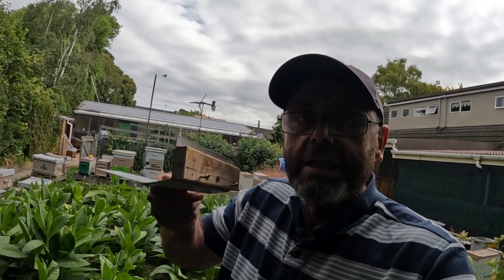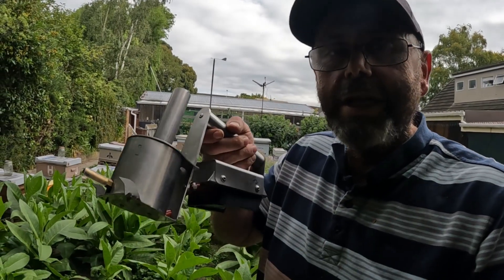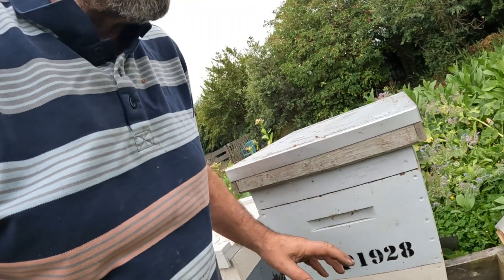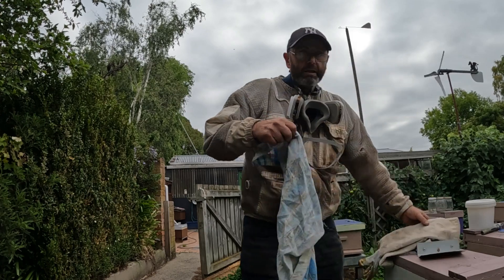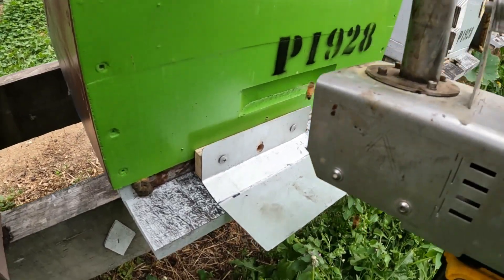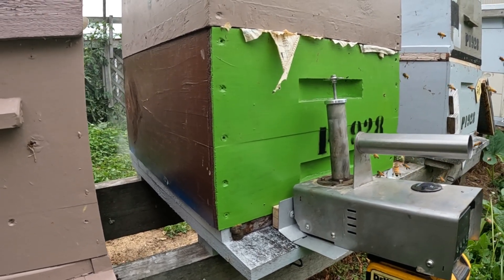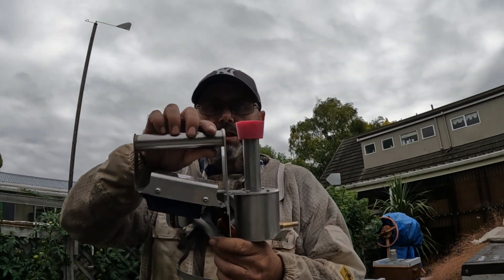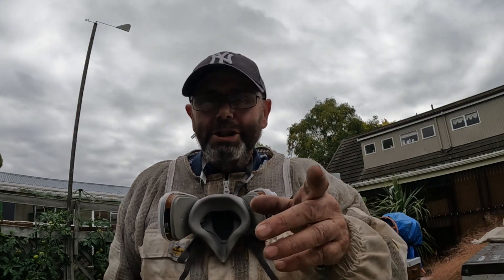The InstantVap Is Fast, Can We Make Even Faster?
The InstantVap is really fast at vaporising beehives with Oxalic Acid to kill Varroa Mites.  In this video I try to make it even faster.